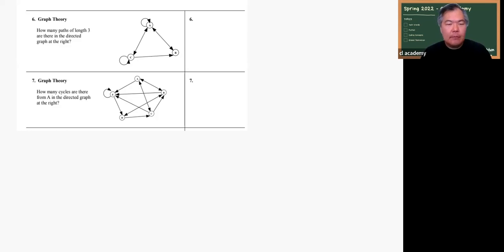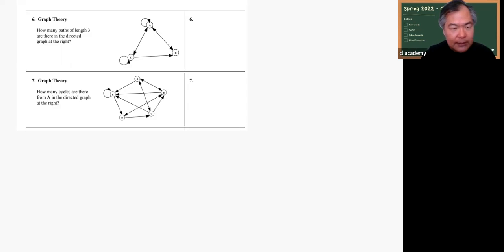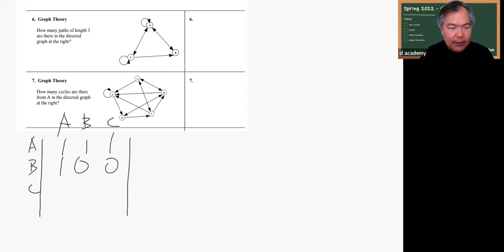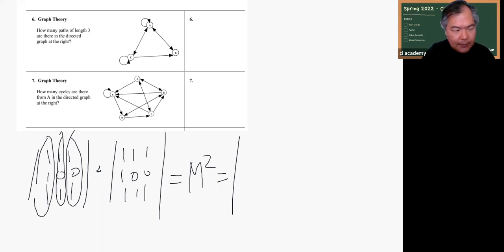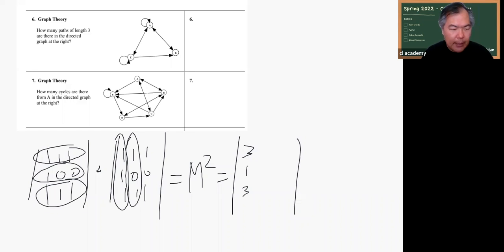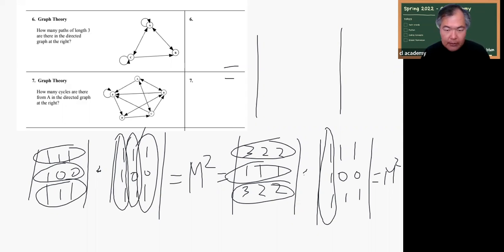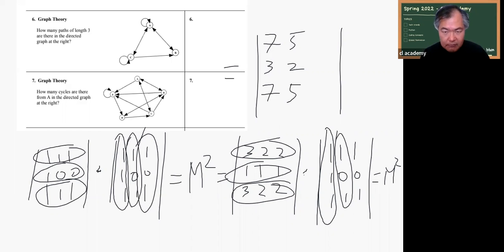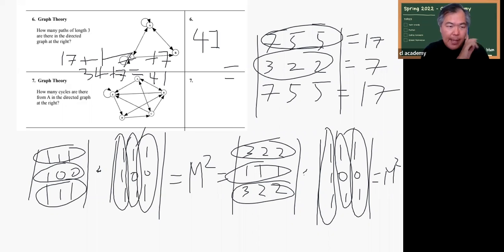Problem 6 - ACSL (2018-2019) Contest No.4 [Classroom Division]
Mr. Hun solves Problem 6 in the (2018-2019) ACSL Contest No. 4. [Classroom Division]

6. Graph Theory
How many paths of length 3 are there in the directed graph at the right?

Mr. Hun is the (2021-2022) CL Academy ACSL advisor/coach for both the ...
     CL Academy Classroom 3 Division team
     and the
     CL Academy Elementary 3 Division team.